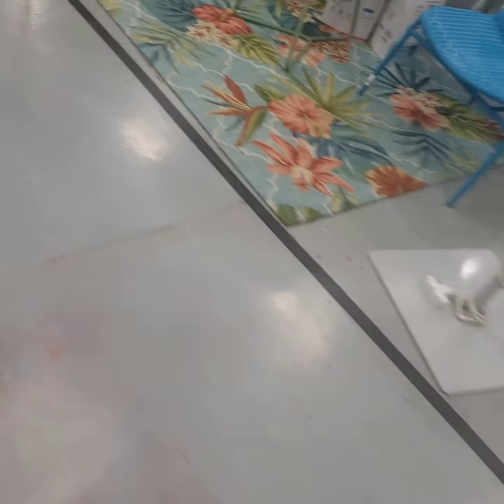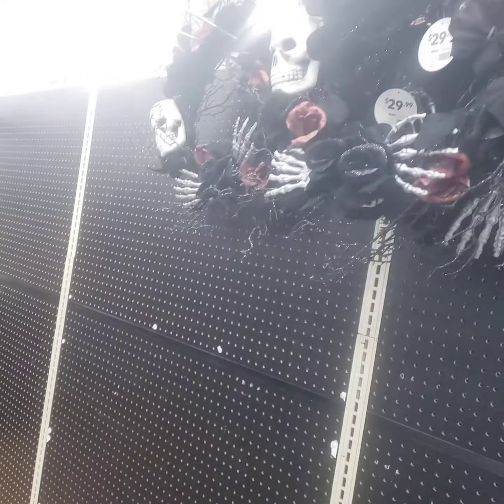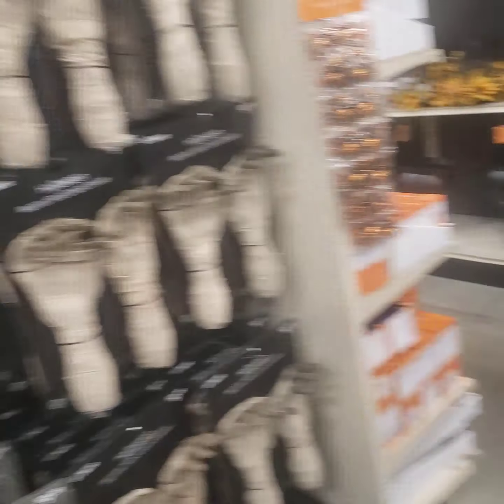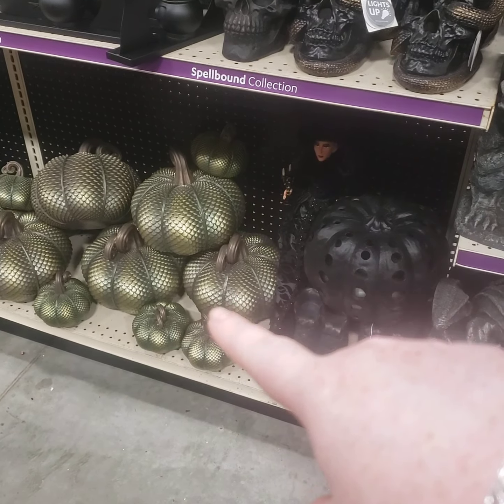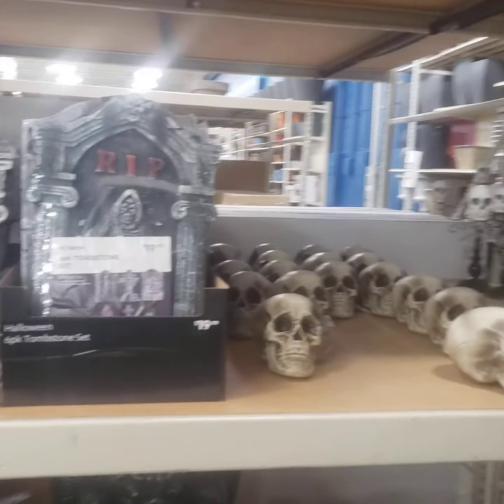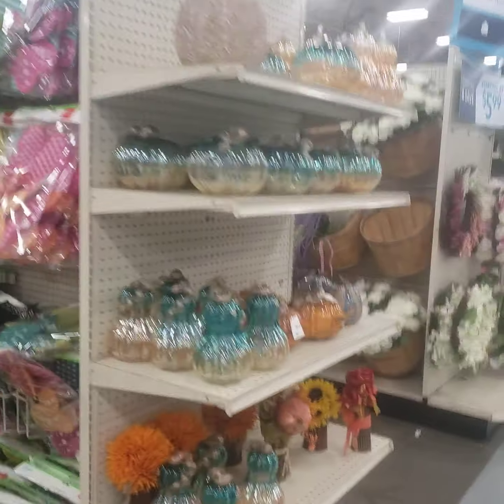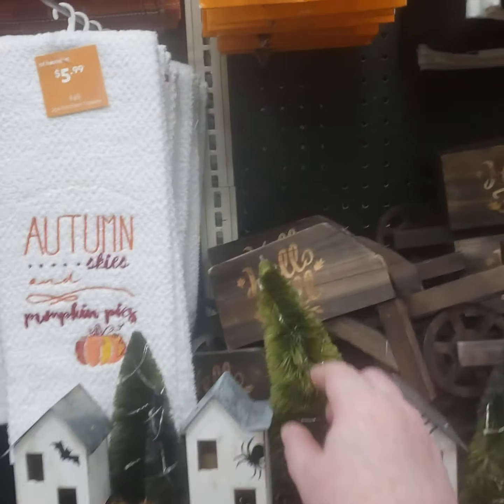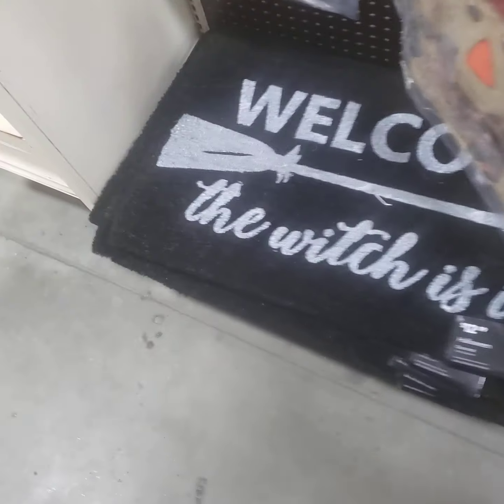AT HOME HALLOWEEN HAUL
MERCARI at Moma Delia

UPGRADED MONEY OIL

MANIFESTING COACHING

SPELLS
Level 6

Level 7

Level 8

Go here for psychic readings and money products.

Pintrest as MomaDelia

Please read my 3,000+ FIVE STAR REVIEWS

About Moma Delia

Got a love, money, or spiritual question?  You've come to the right place,  I am Moma Delia, a 30+ year professional psychic reader. I specialize in telling you, not only the future but how to take the next actionable steps.  My favorite part of talking to my clients is hearing the 'sigh' of relief.  Especially when doing spells or rootwork, I enjoy to work collaboratively with you and get your life back on tracking onto your goal ASAP.